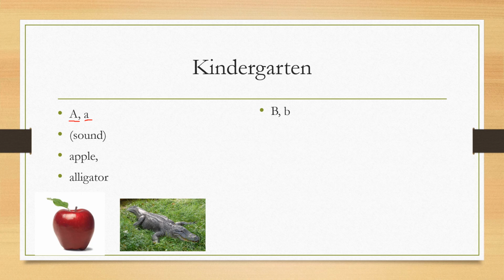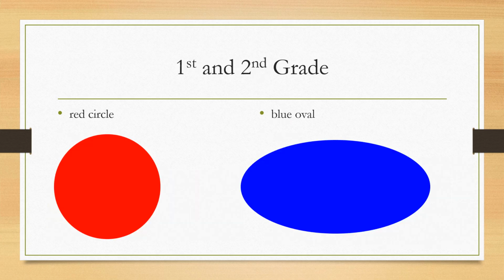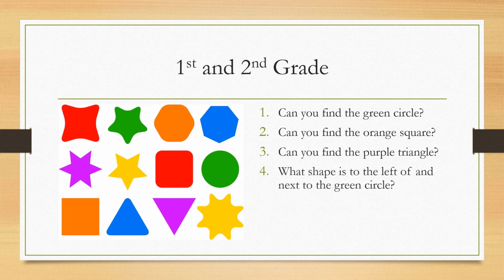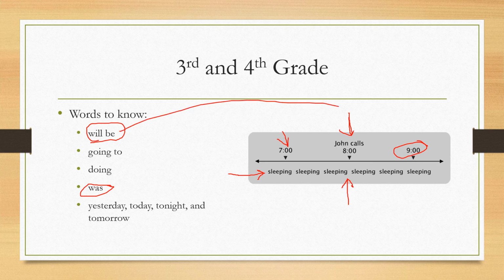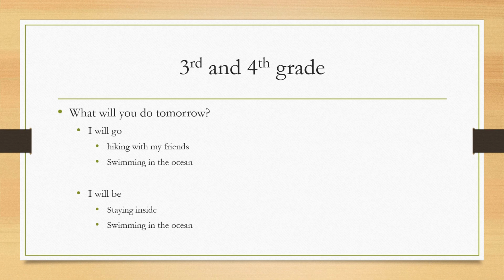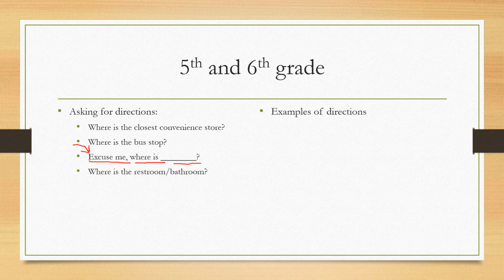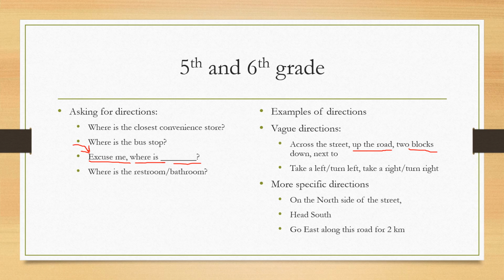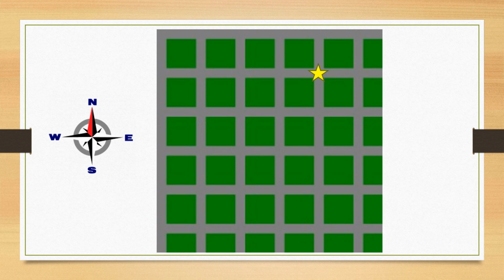2020.04.22. / 영예부 / Jeff's time-General English 2